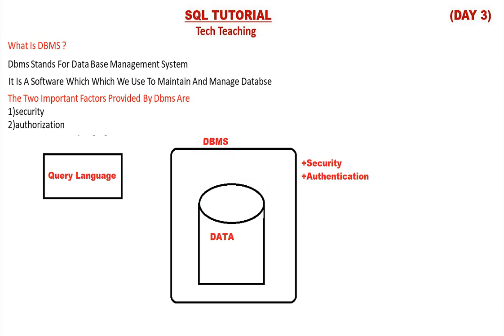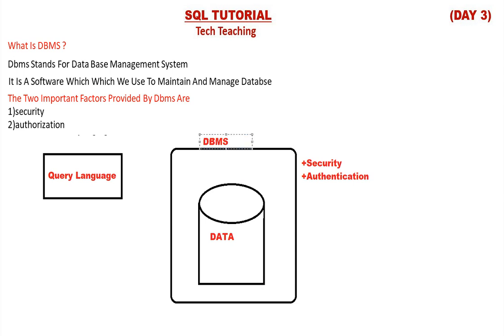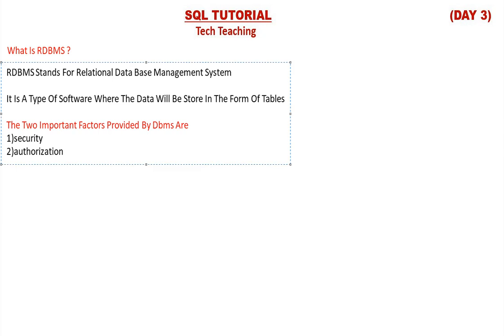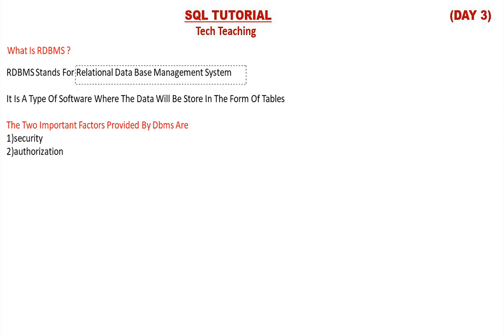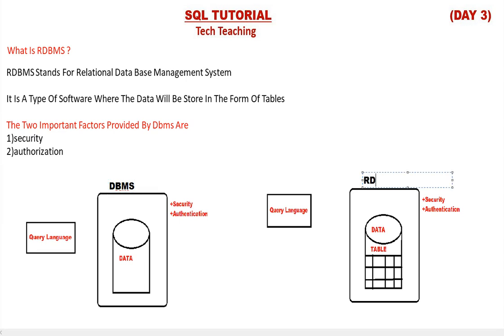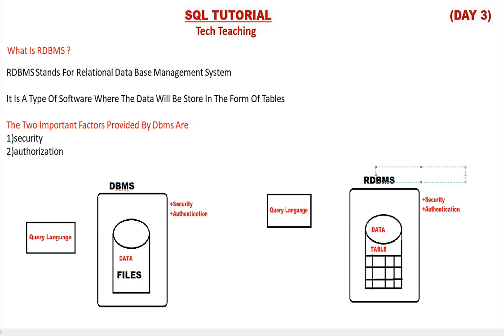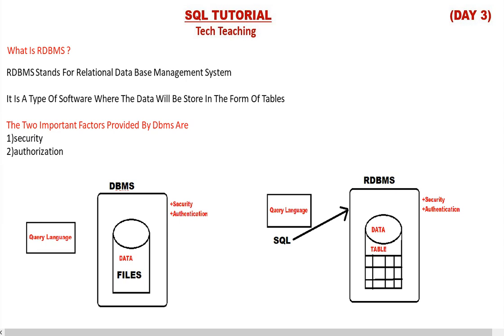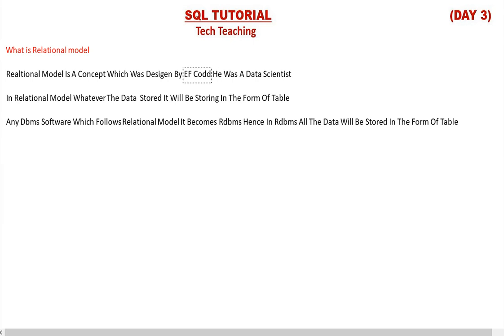What is Dbms,Rdbms,Relational model and difference between Dbms & Rdbms by padhaku mentor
in this video lecture you will get the idea about what is
DBMS
RDBMS
RELATIONAL MODEL
and also you will know the difference between
DBMS & RDBMS

padhaku mentor